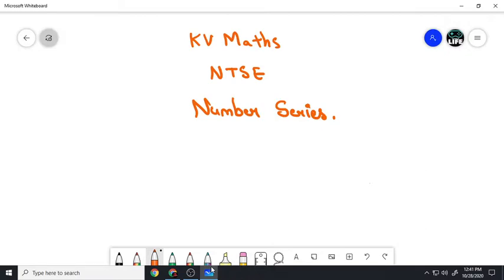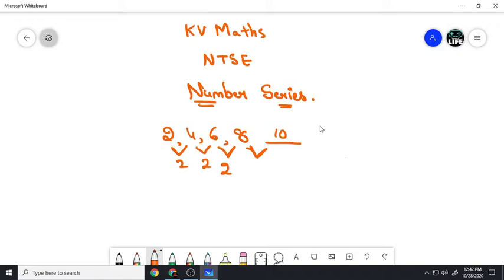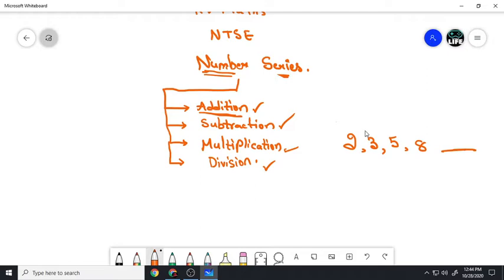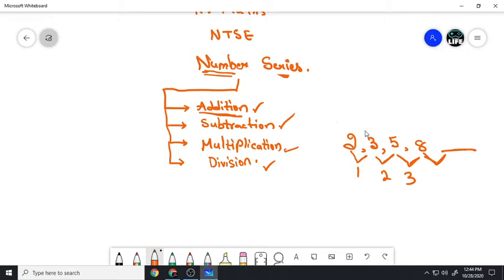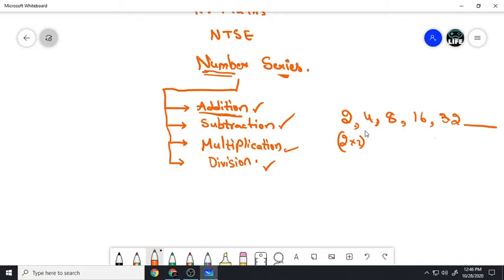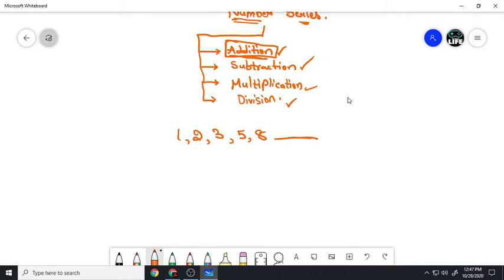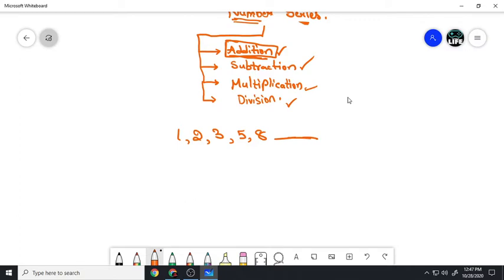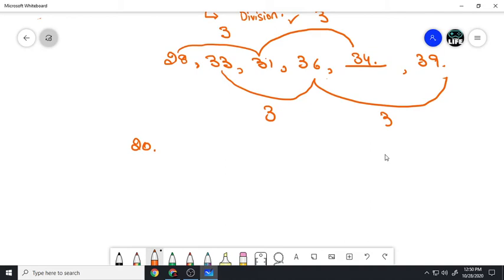NTSE DAY -3